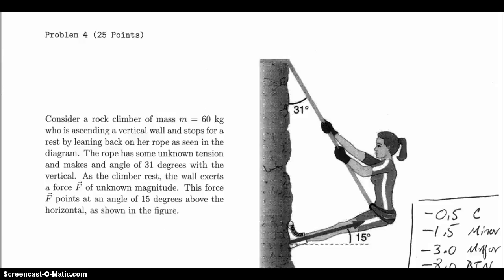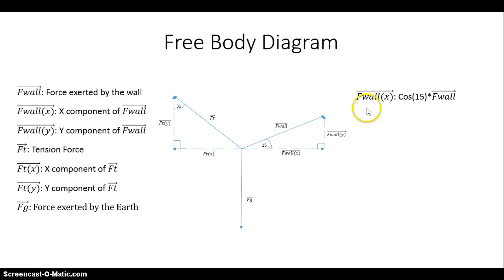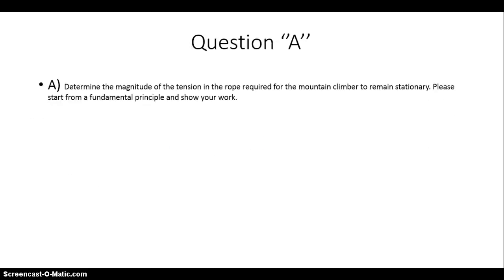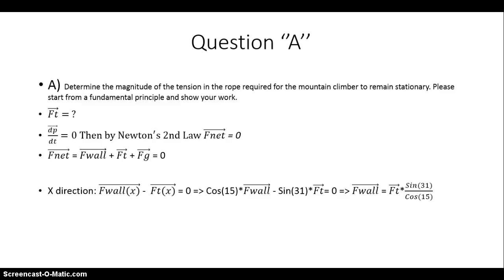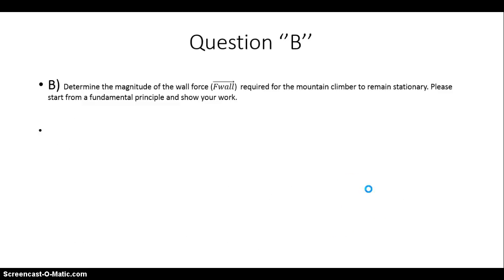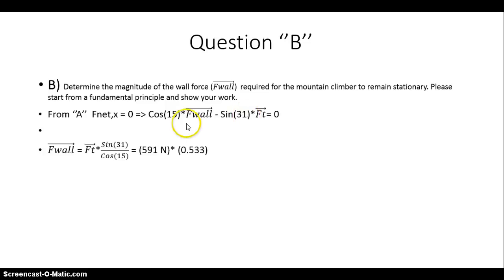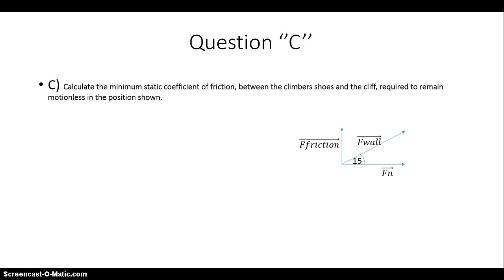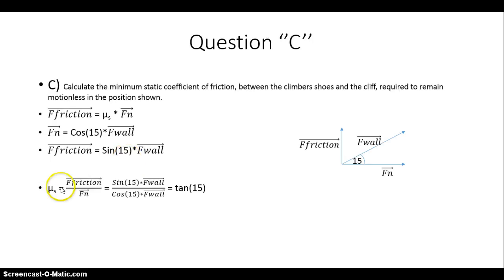Test Wrapper #1 Problem 4